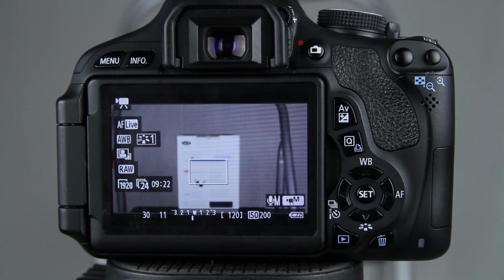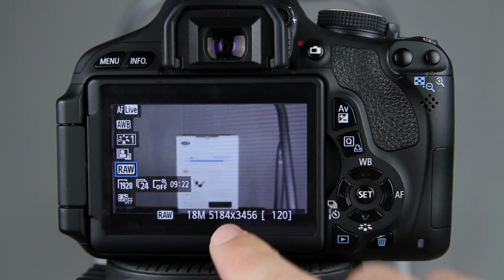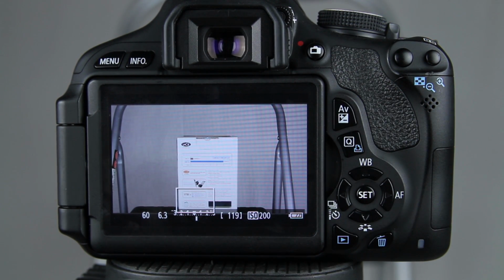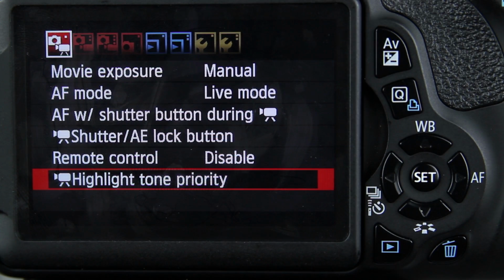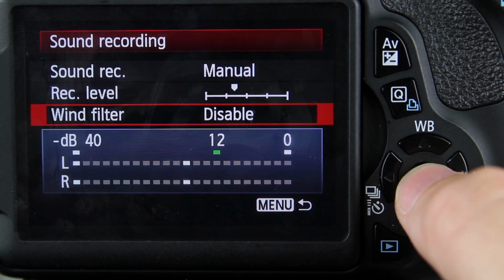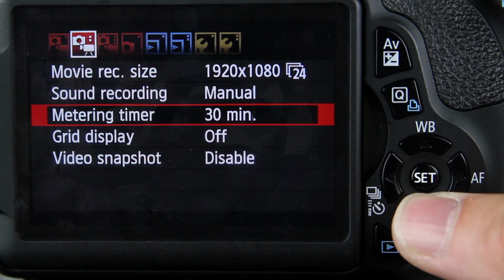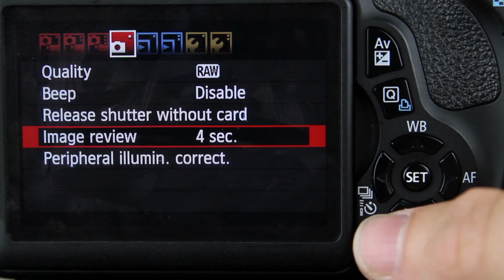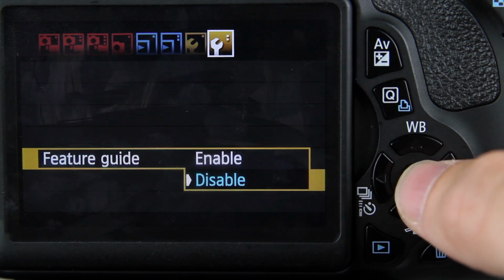What Each Function Of The Canon T3I Or 600D DOES & How To Use Them Part 3 Video Settings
I do a walk through of the Canon T3I video settings hope this helps.

SKYPE
DAVIDDIMAGE